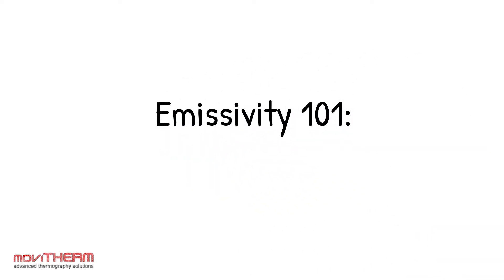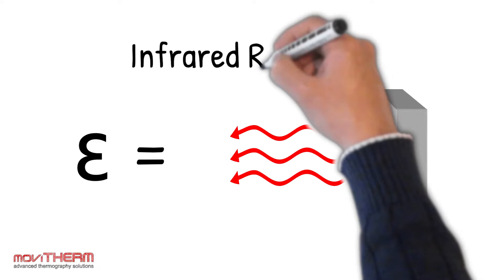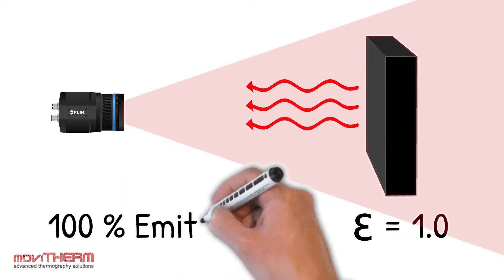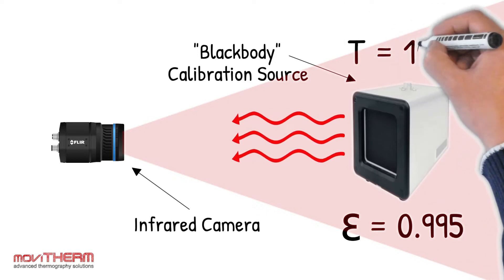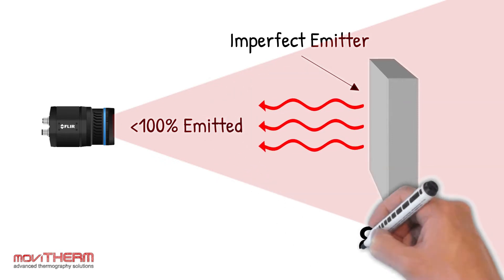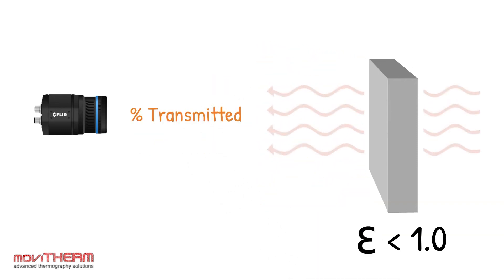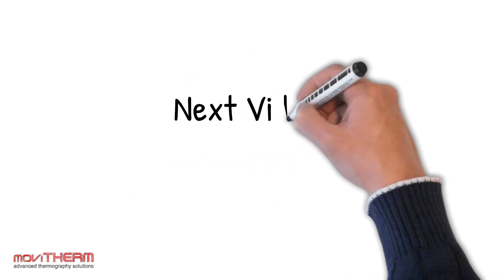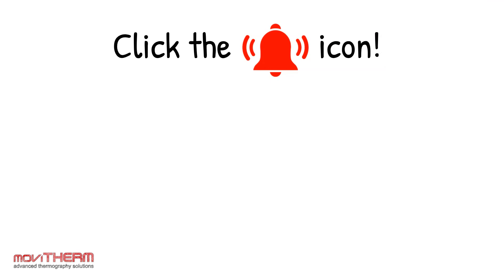Emissivity 101: What is emissivity?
An essential property in the field of infrared theory is emissivity. In basic terms, emissivity describes how well a target (or material) emits infrared radiation.

In this video, we give a brief introduction to emissivity and its importance in the field of infrared theory. We also discuss calibration sources and how blackbodies are used to calibrate infrared cameras.